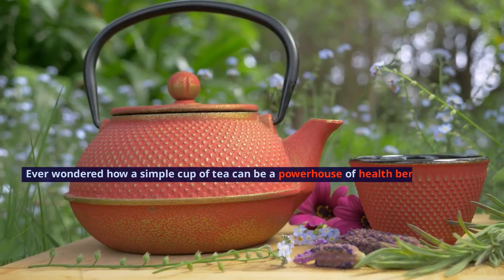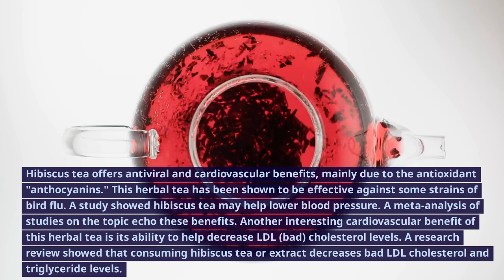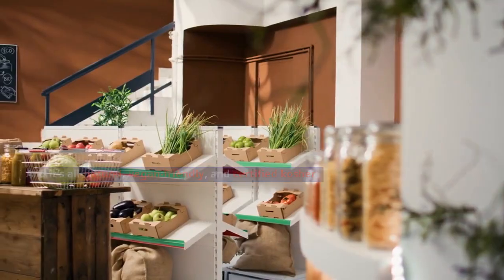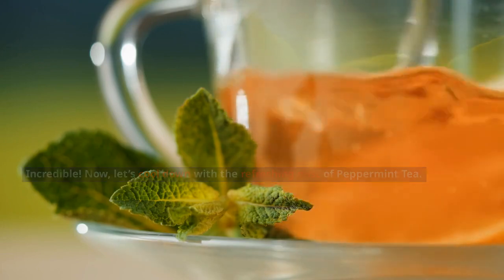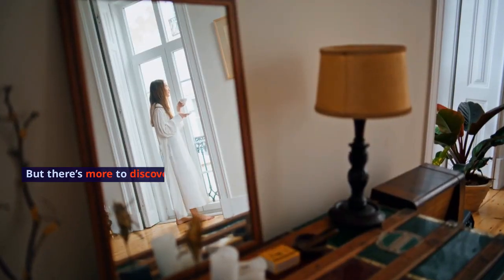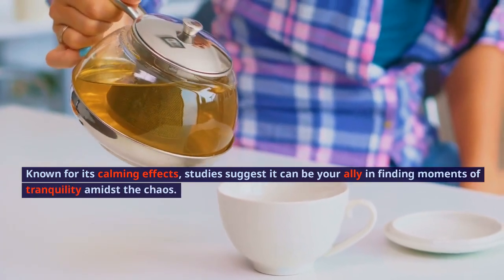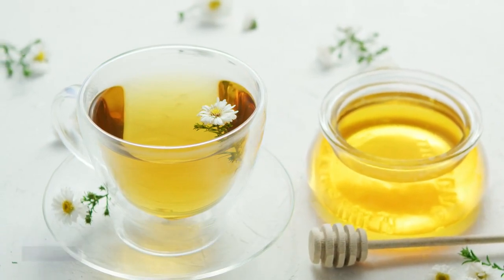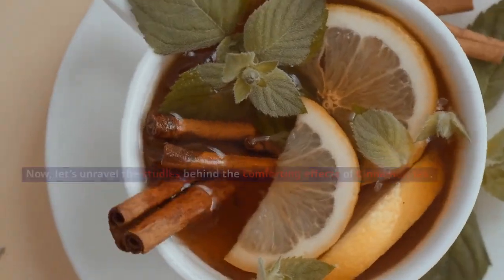Unveiling 11 Herbal Teas: Why You Need to Know!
🍵 Unlock the Healing Power of Herbal Teas | Top 11 Teas for Wellness 🌿
Embark on a delicious journey through the magical world of herbal teas! From immune-boosting elixirs to soothing cups of serenity, each tea reveals a unique blend of taste and wellness.
🌺 Hibiscus Tea: Boost Immunity and Fight the Common Cold
Uncover the potential immune-boosting powers and explore studies highlighting its effectiveness against the common cold.
🌶️ Ginger Tea: Soothe Your Stomach Naturally with Anti-Inflammatory Goodness
Discover the unsung hero for your tummy, revealing anti-inflammatory properties and natural remedies for cramps and nausea.
☕ Rooibos Tea: Antioxidant-Rich South African Delight for Overall Health
Journey to the Cederberg region and discover the antioxidant-rich wonders of both red and green Rooibos Tea.
🍃 Peppermint Tea: Soothing Sips for Digestive Bliss
Sip away for a soothing experience as studies hint at its natural remedy status for digestive issues.
🍋 Lemon Balm Tea: Calming Citrus Escape with Stress-Relieving Properties
Delve into the calming properties of Lemon Balm Tea, a citrusy escape from the everyday hustle.
🌼 Chamomile Tea: Embrace the Calm Before Bedtime for Quality Sleep
Experience the calm before bedtime with studies endorsing its soothing properties.
🍬 Licorice Root Tea: Sweet, Tangy, and Medicinal - Relieve Sore Throats Naturally
Uncover studies supporting Licorice Root Tea's potential to reduce phlegm, open airways, and soothe sore throats.
🌿 Rosemary Tea: Aromatic Brain Booster for Cognitive Performance
Elevate your senses with Rosemary Tea, a potential brain booster according to studies.
🌺 Passionflower Tea: Sip of Serenity - Find Tranquility Amidst Chaos
Immerse yourself in the calming effects of Passionflower Tea, your ally in finding moments of tranquility.
💛 Turmeric Tea: Golden Elixir for Inflammation and Well-Being
Discover the golden magic of Turmeric Tea, a warm, earthy elixir with anti-inflammatory properties.
☕ Cinnamon Tea: Comforting Hug in a Cup - Explore Various Health Benefits
Conclude our herbal symphony with the comforting effects of Cinnamon Tea, hinted at by various health benefits.

Timestamps

*   Intro - 0:00
*   Introduction and Hibiscus Tea - 0:30
*   Ginger Tea - 1:15
*   Rooibos Tea - 1:45
*   Peppermint Tea - 2:15
*   Lemon Balm Tea - 2:45
*   Chamomile Tea - 3:15
*   Licorice Root Tea - 3:45
*   Rosemary Tea - 4:15
*   Passionflower Tea - 4:45
*   Turmeric Tea - 5:15
*   Cinnamon Tea - 5:45
*   Closing Scene - 8:00 (allowing some time for a conclusion or summary)

Chapters

*   Intro - 0:00
*   Introduction and Hibiscus Tea - 0:41
*   Ginger Tea - 1:22
*   Rooibos Tea - 2:03
*   Peppermint Tea - 2:44
*   Lemon Balm Tea - 3:25
*   Chamomile Tea - 4:06
*   Licorice Root Tea - 4:47
*   Rosemary Tea - 5:28
*   Passionflower Tea - 6:09
*   Turmeric Tea - 6:50
*   Cinnamon Tea - 7:31
*   Closing Scene - 8:12